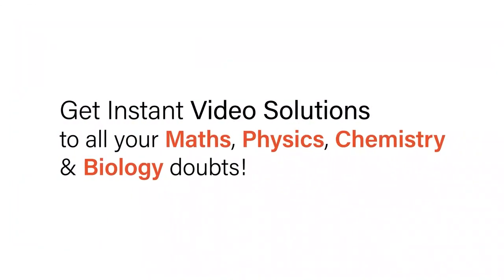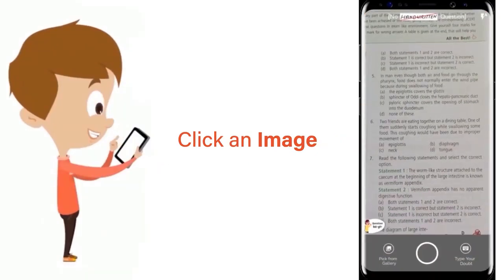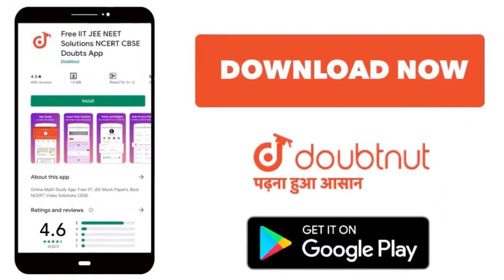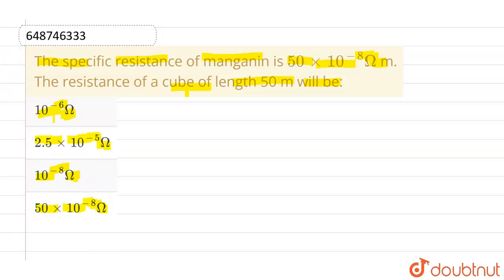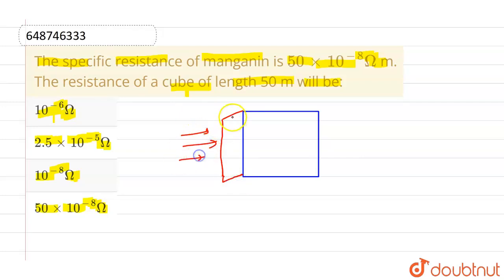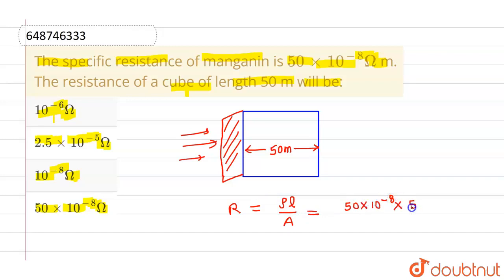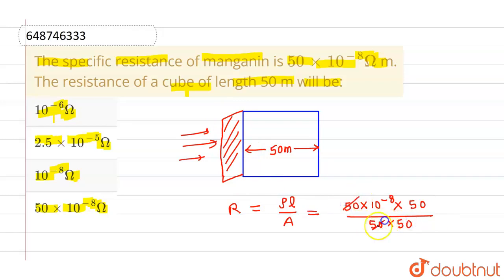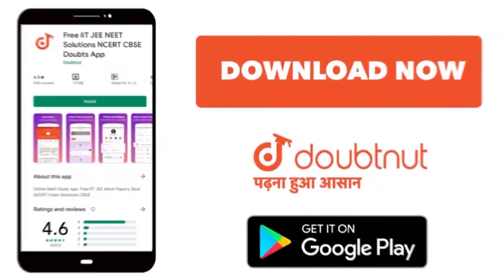The specific resistance of manganin is 50 xx 10^(-8)Omega m. The resistance of a cube of length ...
The specific resistance of manganin is 50 xx 10^(-8)Omega m. The resistance of a cube of length 50 m will be:
Class: 12
Subject: PHYSICS
Chapter: SPECIMEN QUESTION PAPER  (PHYSICS)
Board:ICSE

👉 Have Any Query? Ask Us.